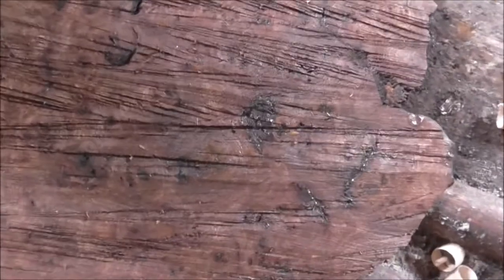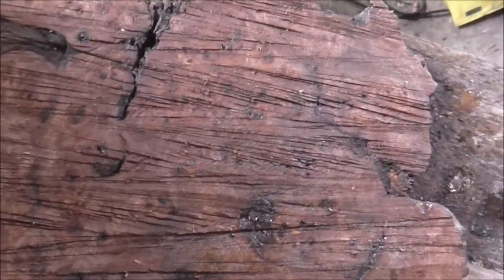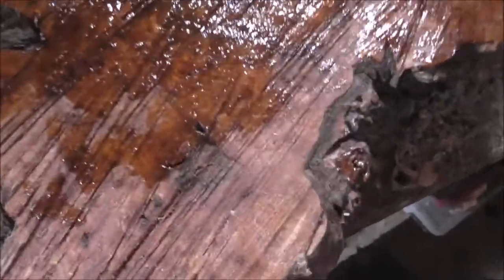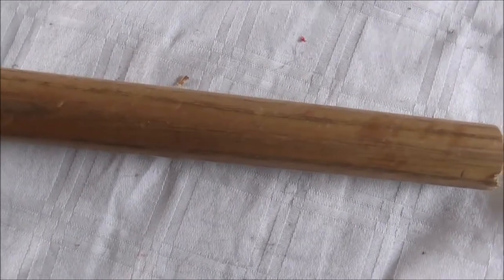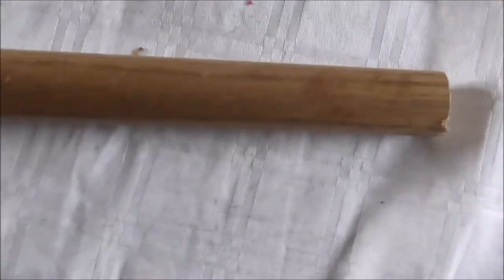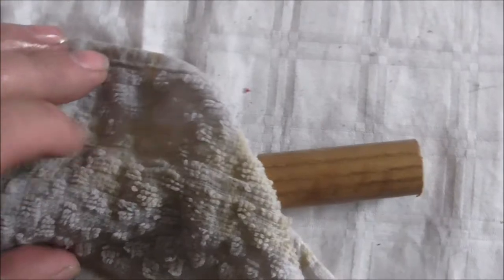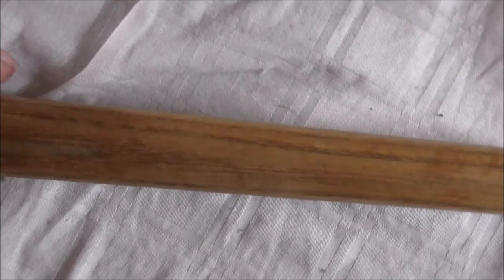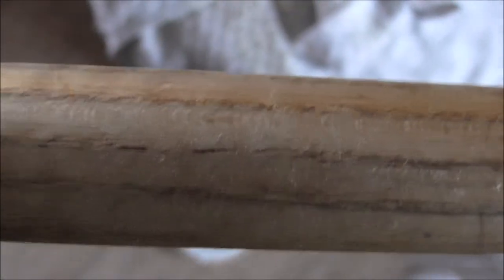ANDY HUNTER WITH HINTS ON REPAIRING A SNOOKER CUE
Andy gives tips on repairing a cue and how to treat a piece of burr wood